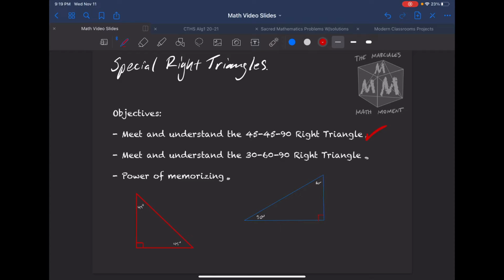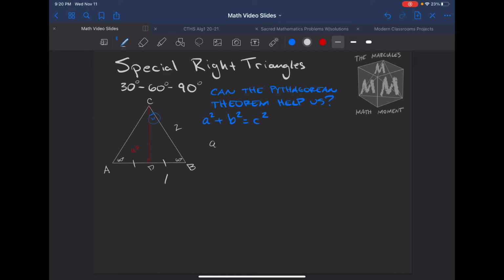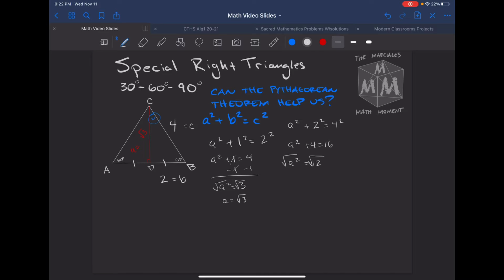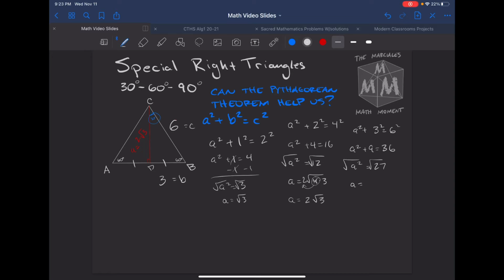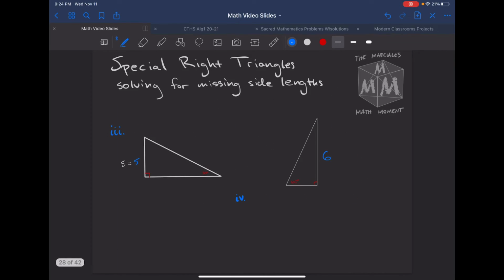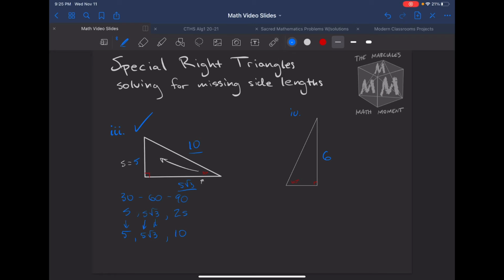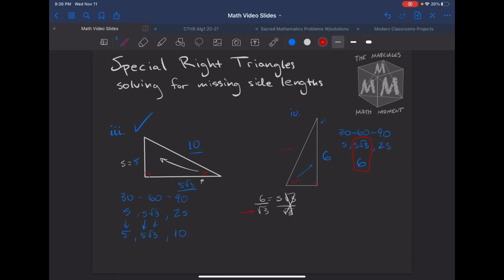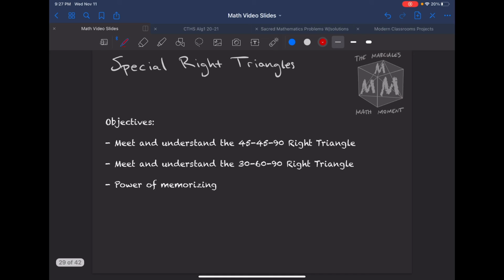Special Right Triangles 30-60-90